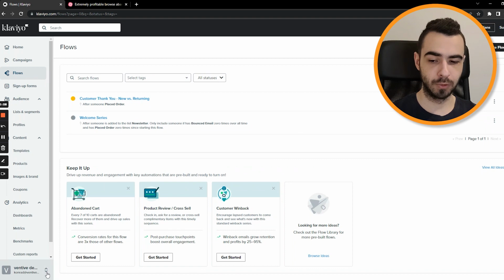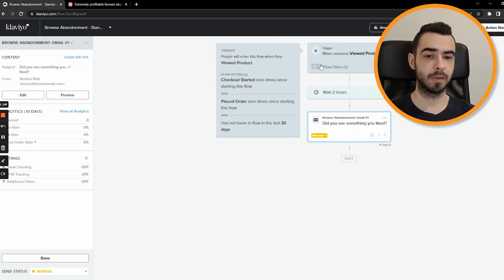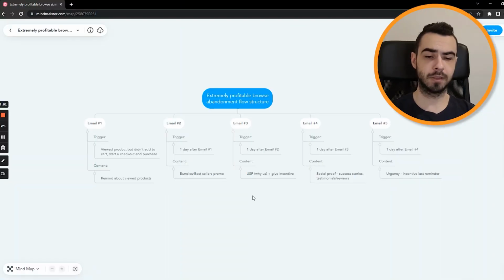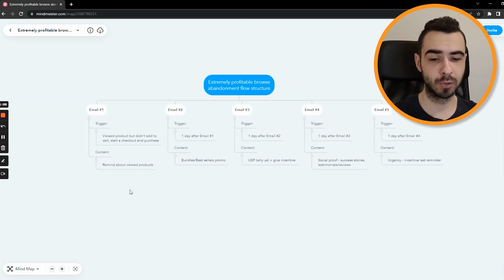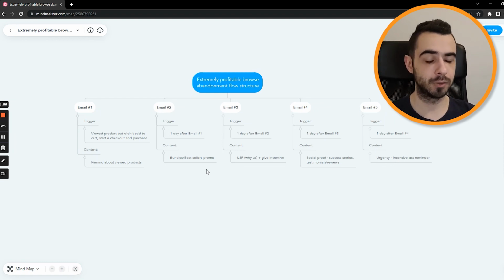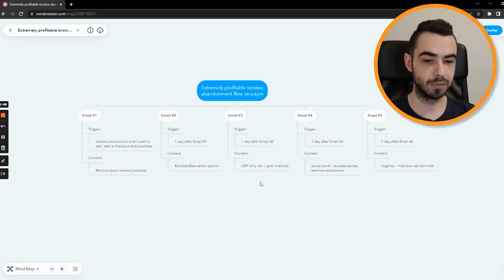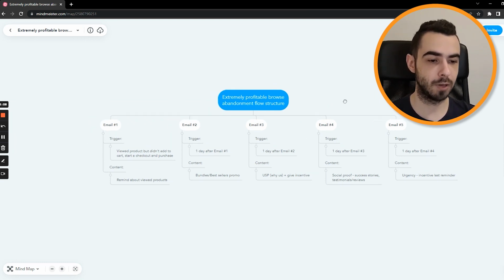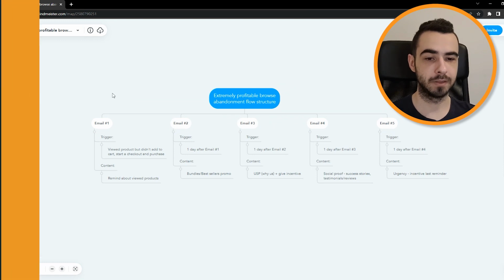Klaviyo Tutorial: How To Create A High Converting Browse Abandonment Flow In 2025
The only Klaviyo tutorial you need to learn how to create a high converting browse abandonment flow - even if you are a beginner and don't know how to use Klaviyo.

Browse abandonment is one of the core Klaviyo flows and usually it's the third highest revenue generating flow. That's why you must create a solid flow using proven strategy. And in this guide, I'm showing you how to create extremely profitably browse abandonment flow.

Join my FREE newsletter to get tips about scaling ecommerce brands and email marketing

Timestamps:
00:00 - Intro
00:41 - What is browse abandonment flow and how to create it?
03:03 - High converting browse abandonment structure

I cover:
- what is a browse abandonment flow and why you need it
- key components of a high converting browse abandonment flow
- how to set up a browse abandonment flow in Klaviyo even if you are a beginner
- the exact structure I use to create high converting browse abandonment flow

After watching this guide, you'll know how to use Klaviyo to create a high converting browse abandonment flow on your own. You can implement this step by step tutorial even if you are a beginner and your flow will still convert well.

Hey, my name is Konrad Wysocki. On this channel, you'll learn how to make more sales using email marketing (Klaviyo specifically). I talk about everything ecommerce and email marketing - setup, flows, campaigns, signup forms and strategy. If you're an ecommerce business owner looking to grow your store without relying on paid ads, subscribe to make sure you don't miss out on content that'll help you scale profitably.